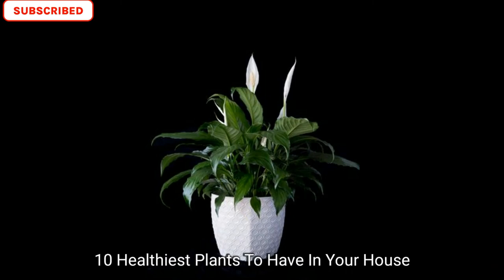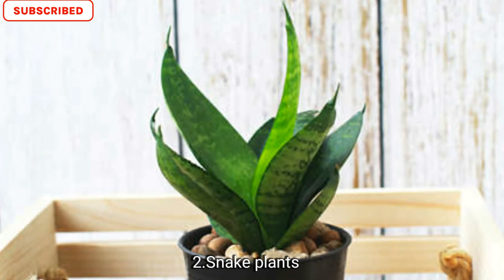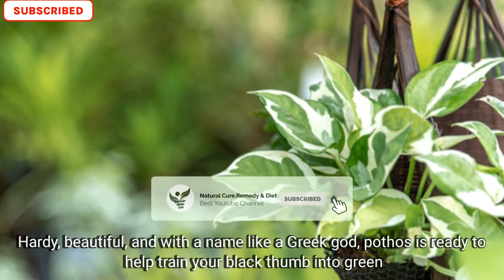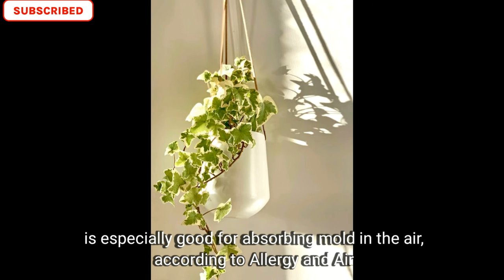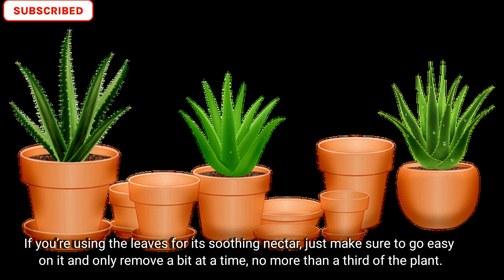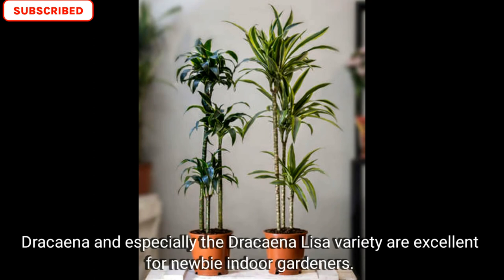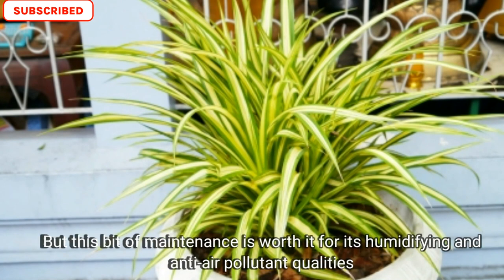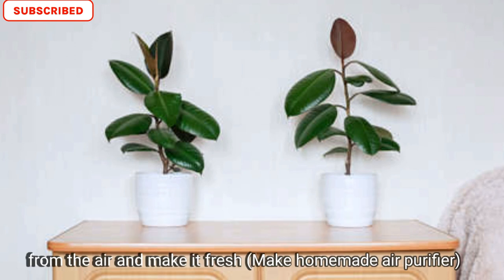10 Healthiest Plants to have in your house (House plants)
10 Healthiest Plants to have in your  house (House plants
Nothing adds more beauty, comfort, and good health in the Air to our homes and offices than these 10 Healthiest Plants they are the best house plant. There really isn't a space a houseplant can't enliven. Just add light and water, and you've got a growing indoor oasis.
00:00 intro
00:11 Peace Lilies
01:00 Snake plants
01:37 Golden pothos
02:20 English ivy
02:46 Aloe Vera
3:47 Jade Plant
4:22 Dracaena
4:47 Spider plant
5:57 Boston Fern
5:50 Rubber Plant
Welcome
Natural cure remedy and diet we share nutrition tips to improve your health easily at home.

My mission is to share information that will inspire health, happy living, and happiness all over the world.
We focus primarily on simple, natural cures remedy and diets for everyday infections and diseases. We also look at the benefits of eating nutritious whole foods to improve the health of the body overall.

Have a love day or night.